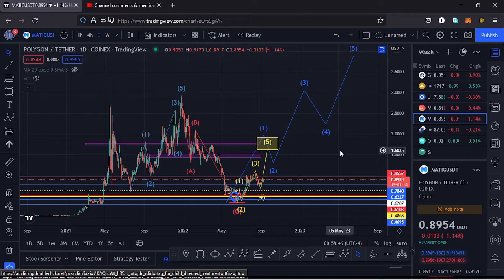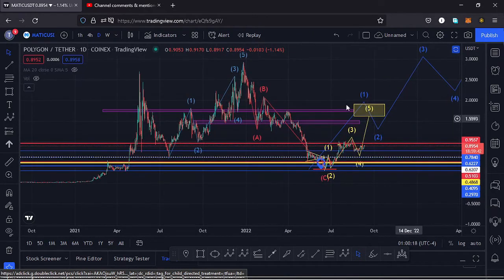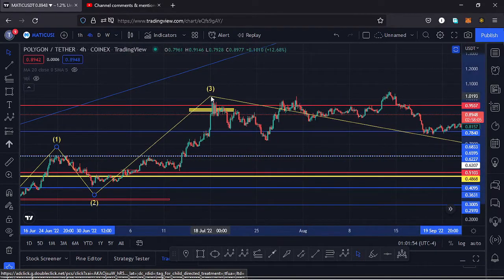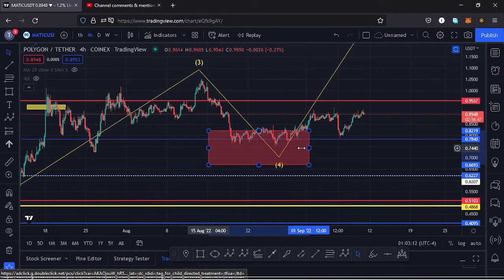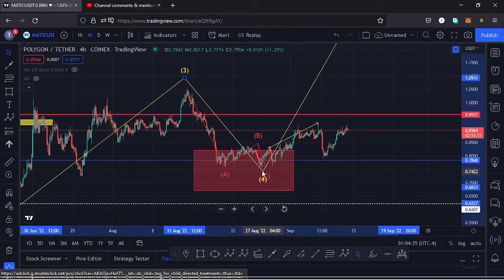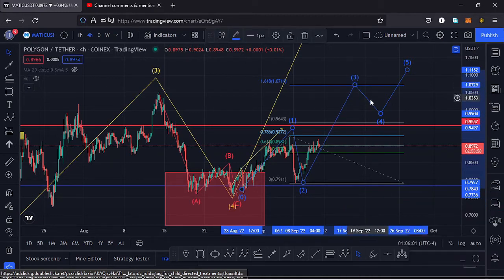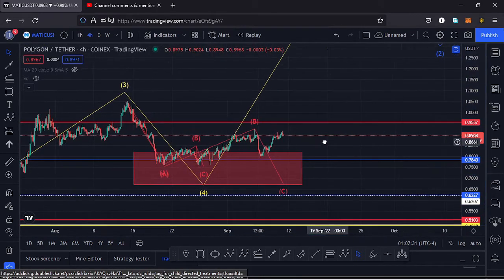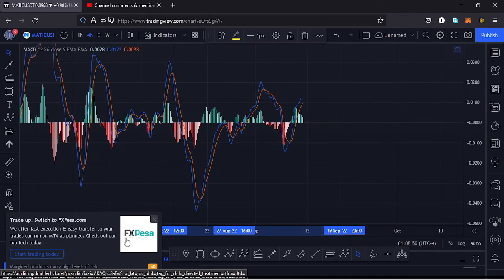POLYGON MATIC PREDICTION UPDATE 🔔🚨🚀!!! ELLIOT WAVES AND TECHNICAL ANALYSIS